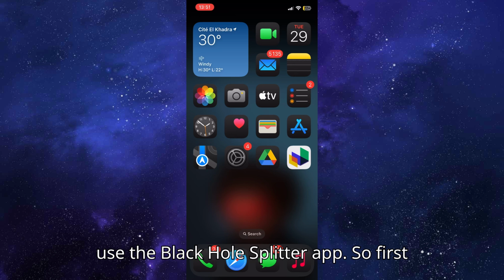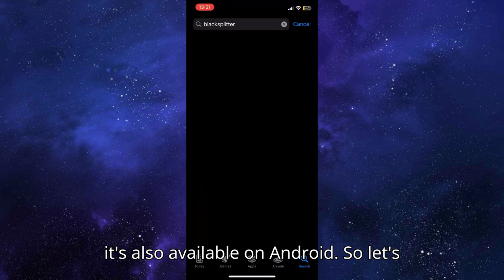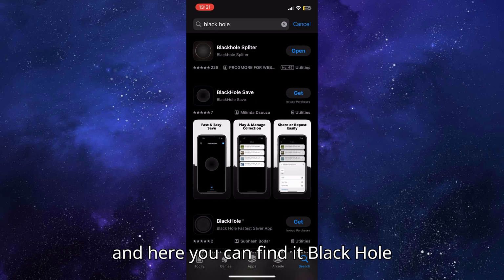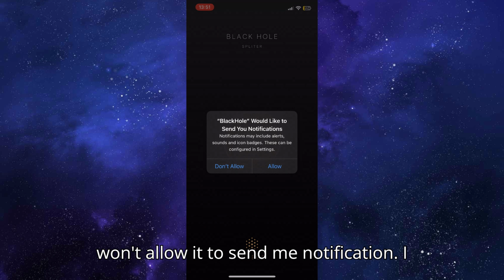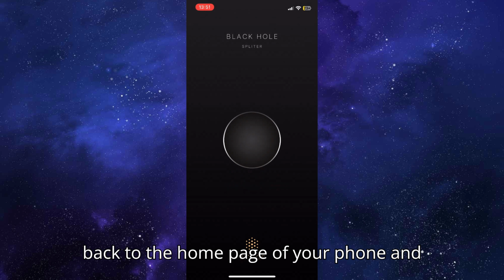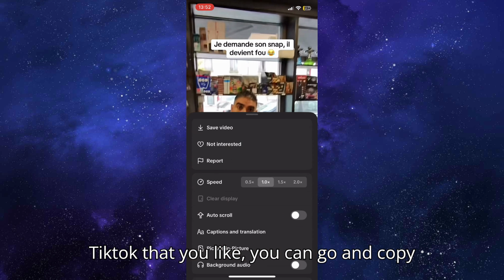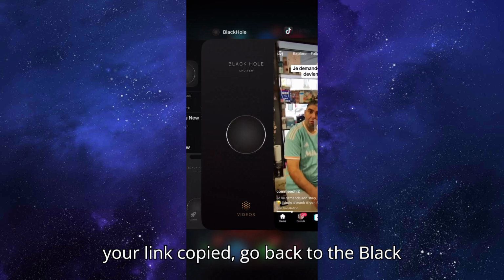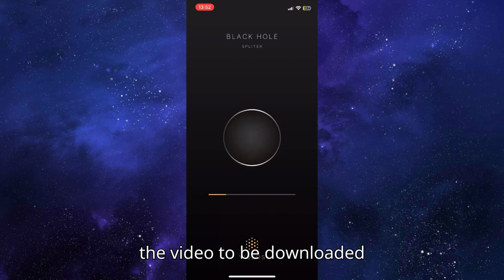How to Login to Google Workspace Account (2025 Quick Guide)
Learn how to split or download videos using the Blackhole Splitter app on iPhone and Android. In this 2025 guide, you’ll see how to paste video links, start downloads, fix common issues like blank interfaces, and manage app permissions for smooth performance.